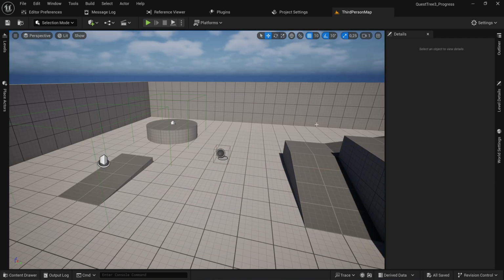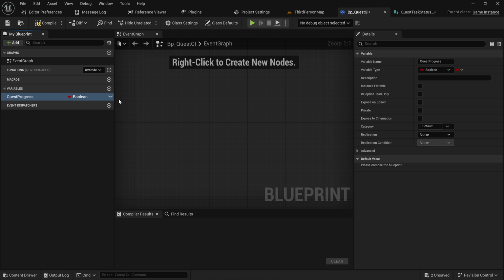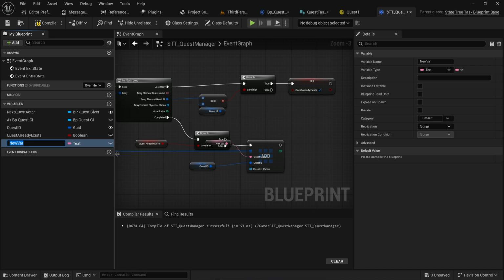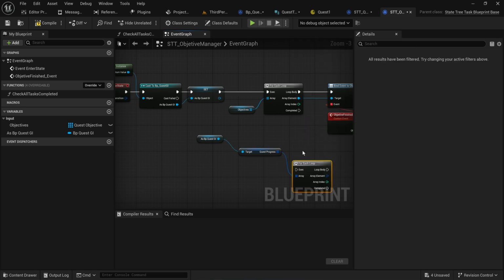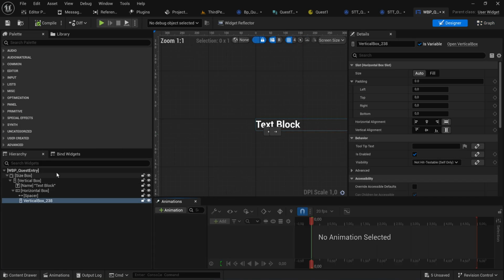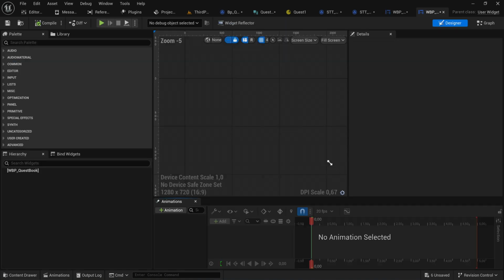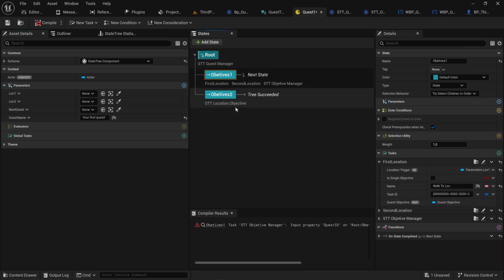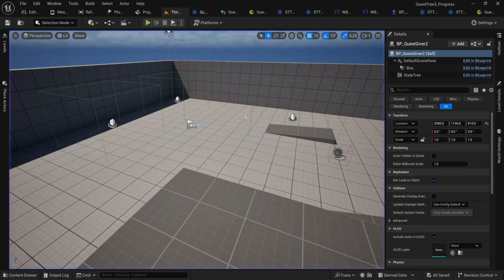Quest Viewer Menu! - State Tree Quest system #3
As part of the ongoing focus on state trees and their uses We are taking a look at how you can set up a quest system with them. It'll take a lot of the same basic ideas as my previous quest system but simplify them a little by putting them into the state tree format.